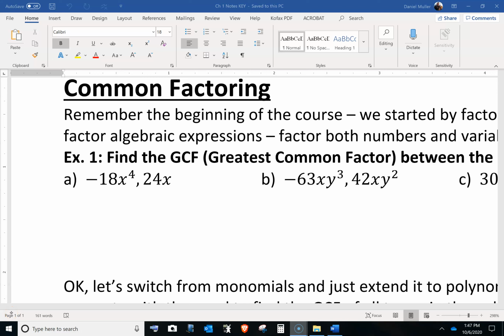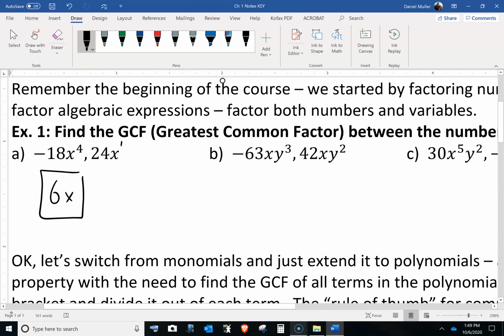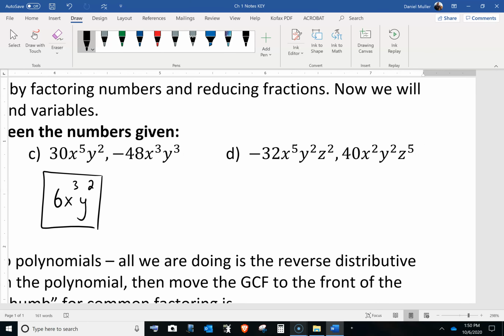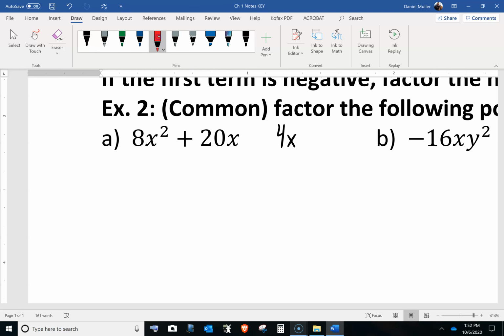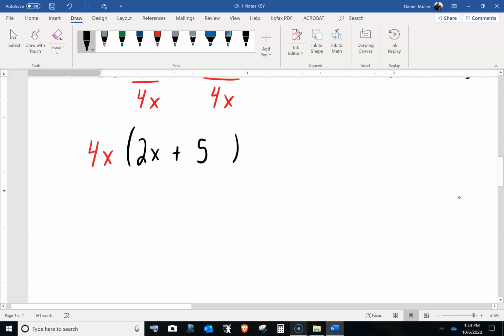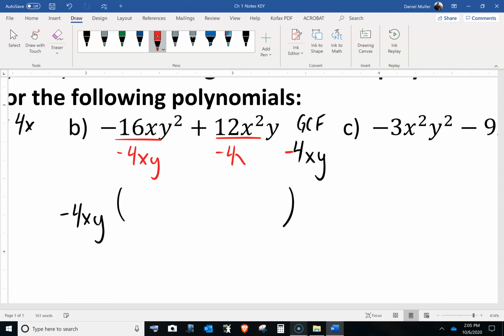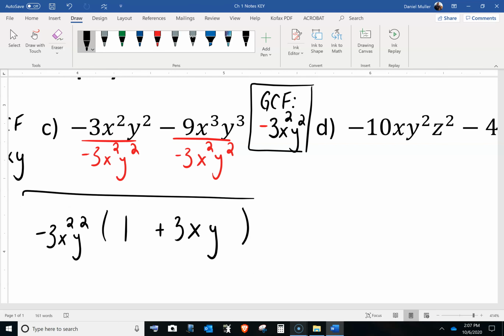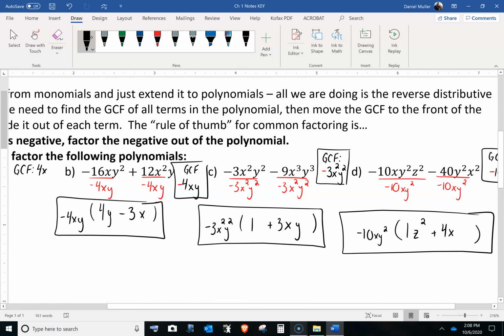Unit 3 Chapter 1 GCF Factoring Part 1